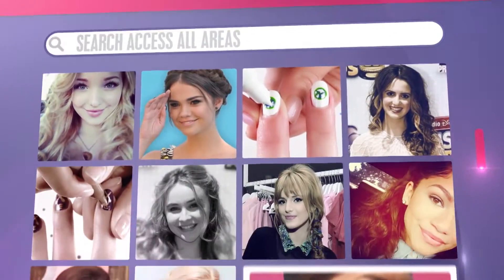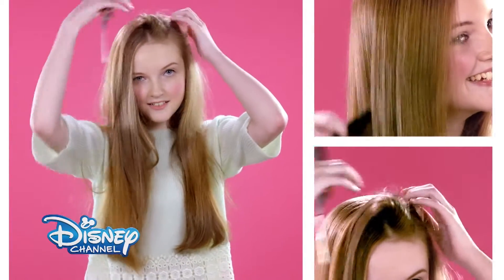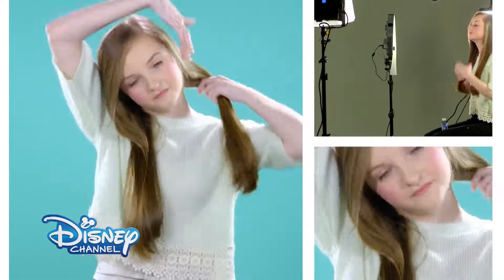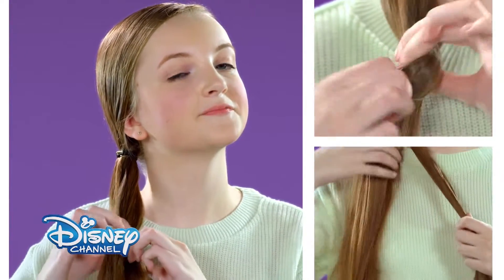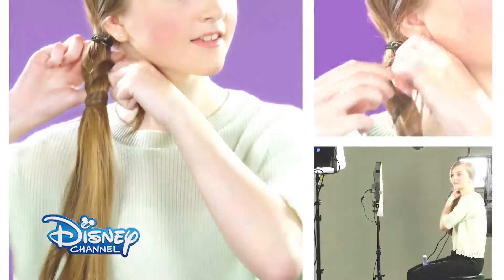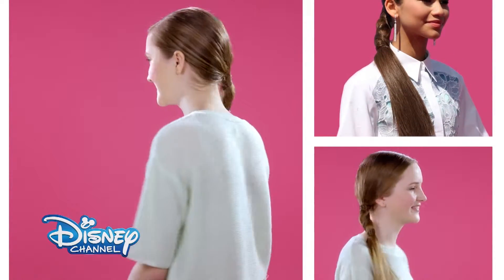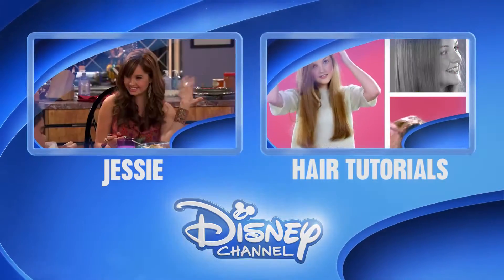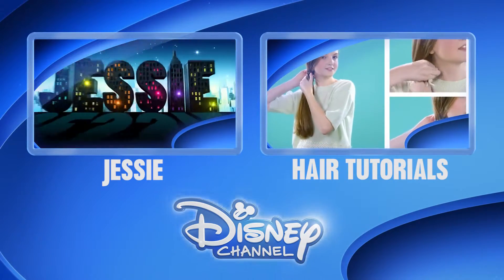Hair Tutorial - Zendaya Side Pony Tail Wrap - Official Disney Channel US HD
Here's the third of our hair tutorials demonstrated by our Facebook fans!

Watch this to find out how to create a side pony tail wrap inspired by Zendaya shown by our very own Facebook fan Emily Wilcox!

Always have a good hair day with our Disney Channel hair tutorials!

Look out for the US Premiere of our NEW! Disney Channel movie Bad Hair Day Friday 13th May!

Watch Zendaya in her brand new show K.C. Undercover on Disney Channel US, and for more from all of your favourite shows and Disney Channel stars, head over to: